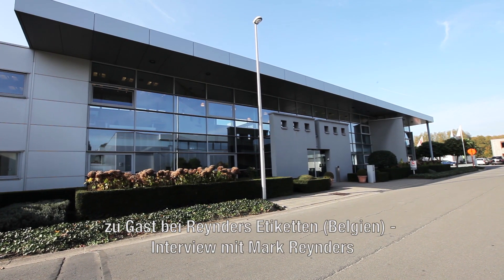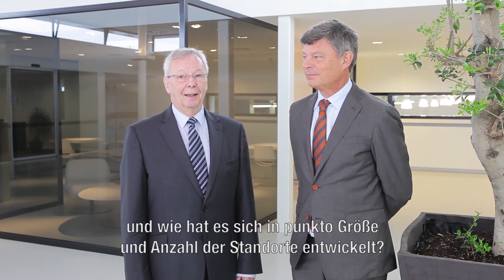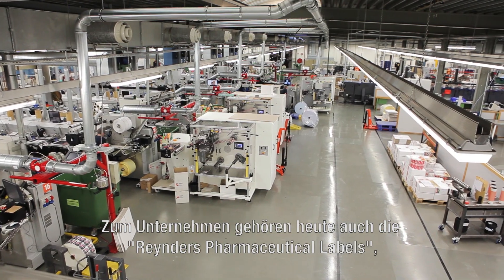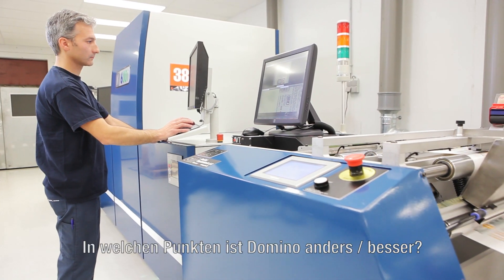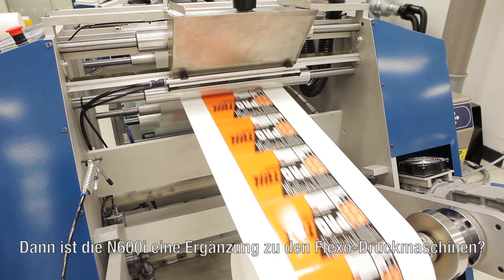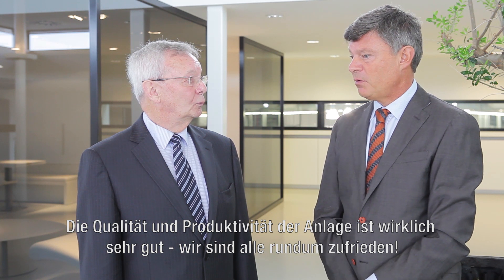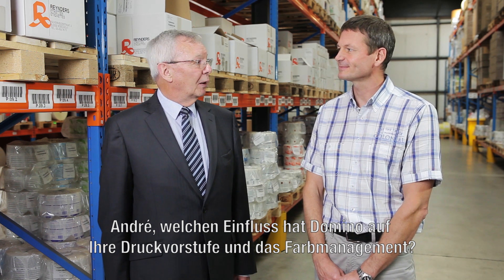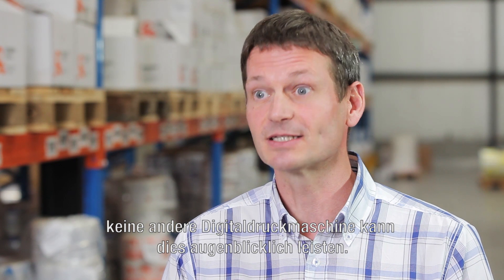Vorteile der N600i Etikettendruckmaschine: Im Einsatz bei Reynders Etiketten | Domino Deutschland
Die N600i Vollfarb-Etikettendruckmaschine kombiniert die Produktionsleistung konventioneller Druckmaschinen mit der Flexibilität des Digitaldrucks.

Die Druckmaschine für Etiketten ist auch im Einsatz bei Reynders Etiketten in Belgien. Nach einer schnellen, positiven Anlaufphase bildet der Etikettendruck der Domino N-Serie eine Brücke zwischen Flexo- und Digitaldruck. Reynders hebt die hohe Druckqualität, Produktivität und Geschwindigkeit hervor. Die N600i druckt bei Reynders 1000 Meter in 20 Minuten ohne Stillstand.

Die Vollfarb-Etikettendruckmaschine in Zahlen:
- 3.000 oder 4.500 Laufmeter pro Stunde
- Bis zu 340 mm Bahnbreite
- 50 - 75 m/min Druckgeschwindigkeit

Die Domino N-Serie verspricht höchste Qualität:
- Druckauflösung bis zu 1.200 dpi
- Vier Graustufen und kleinste Tröpfchengrößen
- Farbraum weit über Fogra 39
- LED-UV Pinning für Spitzenqualität bei feinsten Linien und Texten
- UV-Härtung für eine besonders intensive Durchhärtung, auch bei höchster Geschwindigkeit

... und höchste Anpassung an betriebliche Abläufe
- Rolle-zu-Rolle
- Rolle-zu-Inline-Weiterverarbeitung, z. B. mit Lackwerk und Stanzung oder beide o. g. Versionen als eine Komplettlösung
- Anbindung an Ihren EskoArtwork Workflow

Erfahre mehr zur Domino N610i, dem Nachfolgermodell der N600i und damit neuen Generation des digitalen Etikettendrucks:

▬▬▬ Über Domino Deutschland ▬▬▬

Domino bietet Dir passende Technologielösungen für die Erfüllung sämtlicher industrieller Beschriftungsanforderungen im Bereich der Produkt- und Verpackungskennzeichnung bis hin zur Palettenetikettierung. Des Weiteren verfügen wir über monochrome und farbige UV-Inkjet-Drucksysteme, unter anderem für den digitalen Etikettendruck.

▬▬▬ Newsletter ▬▬▬

Bleibe auch außerhalb von YouTube auf dem Laufenden zur Produktwelt von Domino Deutschland. Unser Newsletter hält spannende Infos aus der Welt der Kennzeichnungs- & Digitaldrucktechnik für Dich bereit. Melde dich hier unverbindlich an:

▬▬▬ Social Media ▬▬▬

Folge uns gerne auf unseren weiteren Social-Media-Kanälen.